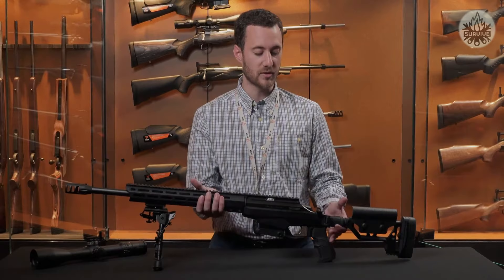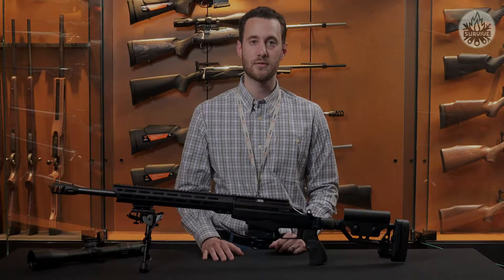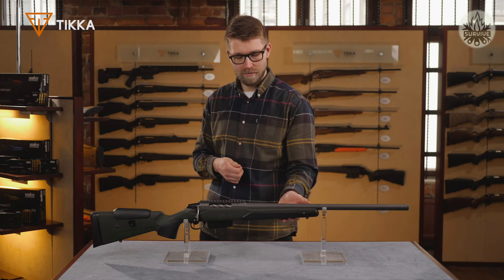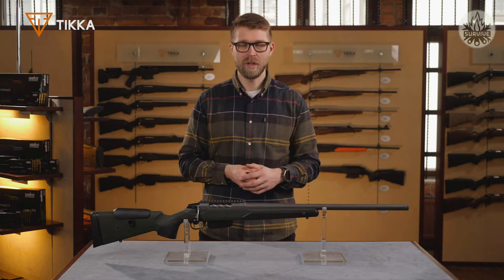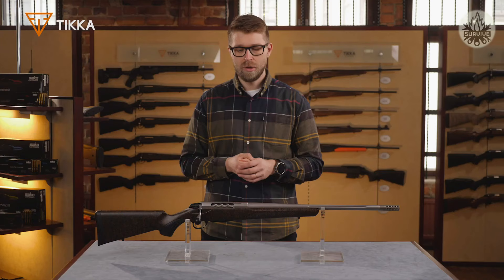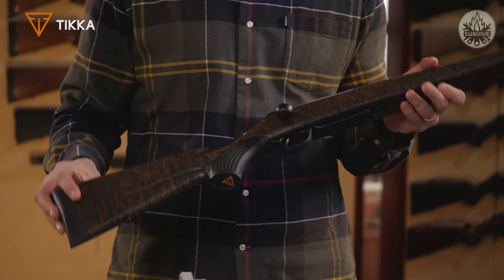TOP 5 BEST TIKKA T3X BOLT ACTION RIFLES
Are you looking for the best Tikka bolt action rifles of 2021? These are some of the coolest Tikka rifles we found so far:

✅1. Tikka T3x TACT A1
✅2. Tikka T3X Super Varmint
✅3. Tikka T3X Lite Roughtech
✅4. Tikka T3x LITE
✅5. Tikka T1X MTR
Your hunting rifle is a key component of your ability to stock your freezer with wild game. But, there’s no need to spend thousands of dollars to procure an accurate, long-lasting rifle that’s also enjoyable to shoot.
The majority of the major firearms brands have an entry-level rifle. And some come in package options, scoped and ready to shoot right out of the box. This, in my opinion as a later-in-life hunter, is a great way to get set up with your first firearm.
And the better news is that the majority of these Tikka rifles come in well below the $1,000 price mark.
You’ll notice that the following are all centerfire bolt-action rifles, meant mostly for big-game hunting. All of the following Tikka rifles are chambered in multiple options, but — with the current market — many options might be sold out.
tikka tikkat3x survivalgear survival best hunting rifle , best Tikka rifles 2021, best bolt action rifle, top 5 bolt action rifles 2021.